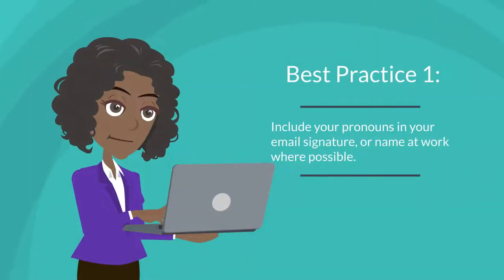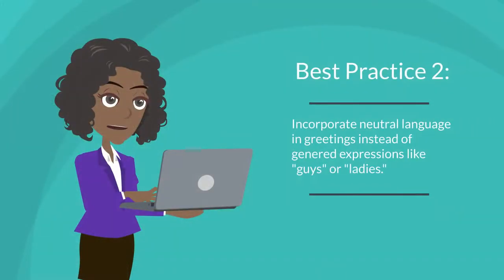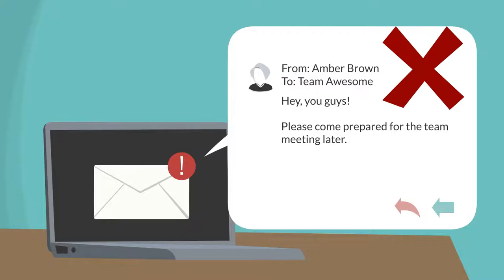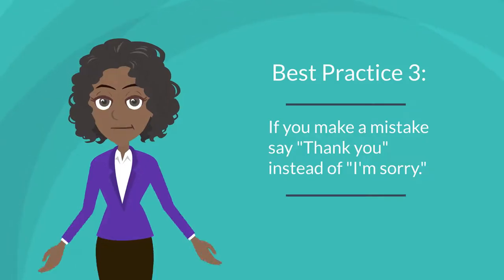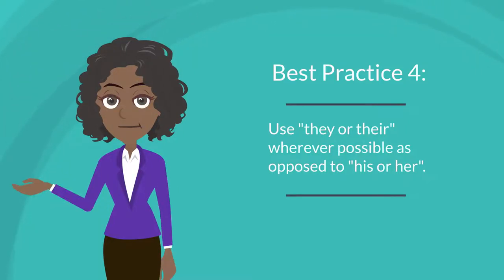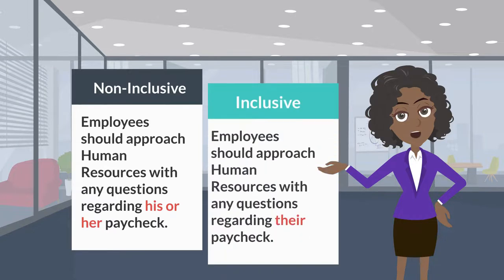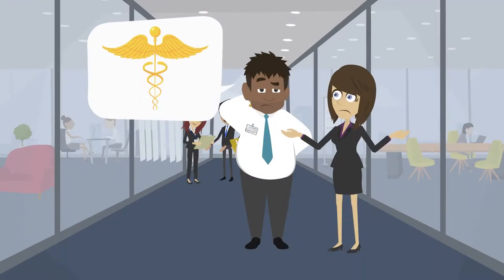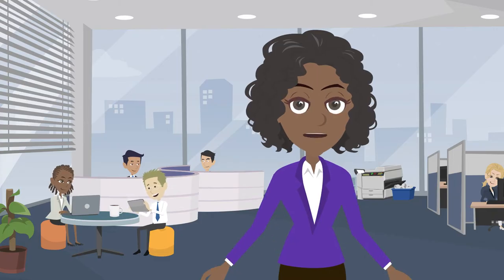Best Practices For Using Pronouns in The Workplace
Learn 5 best practices to use in the workplace around pronouns!